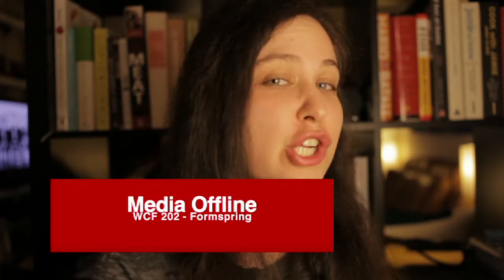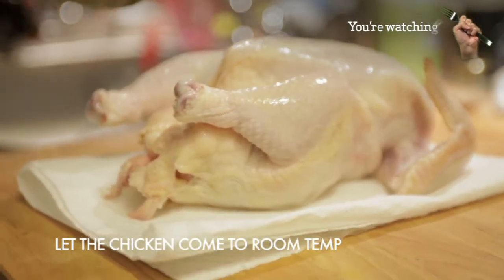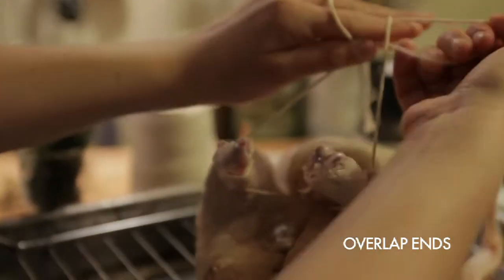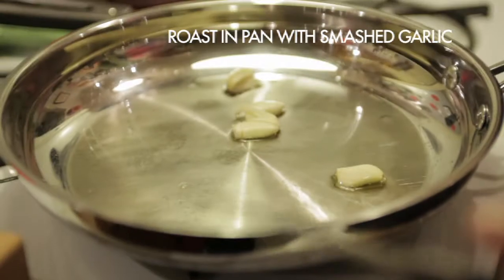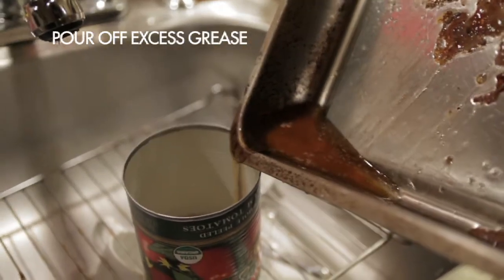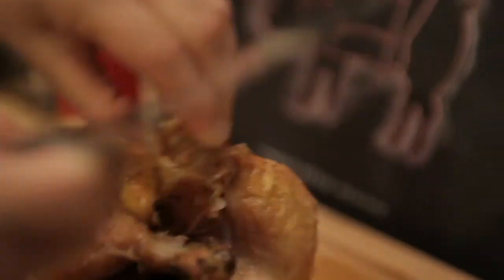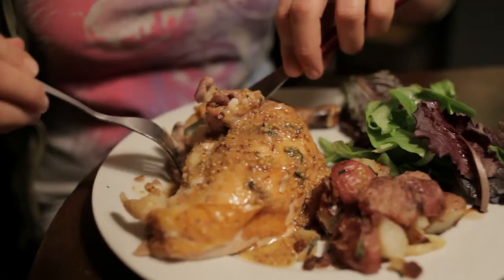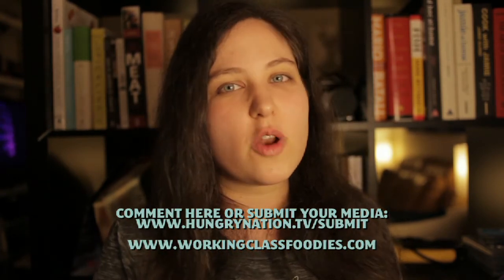How to Roast a Chicken: Easiest Chicken Recipe!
Hands-down the easiest, sexiest chicken recipe you will EVER learn. If you only master one dish in your life, let it be this roast chicken recipe - you won't regret it.